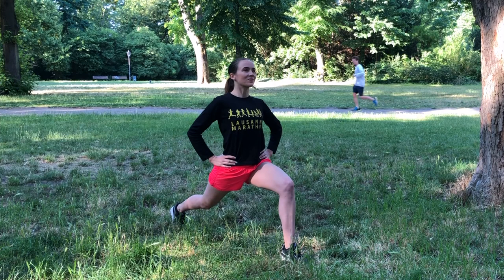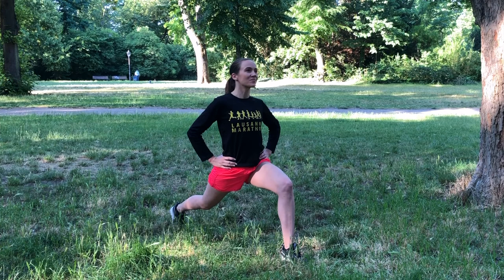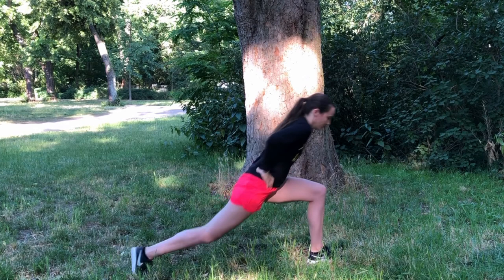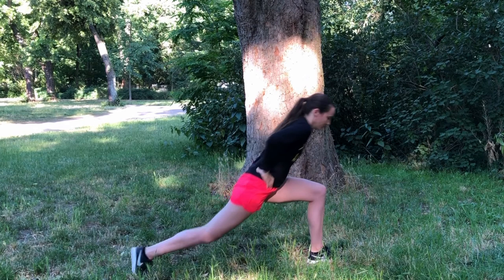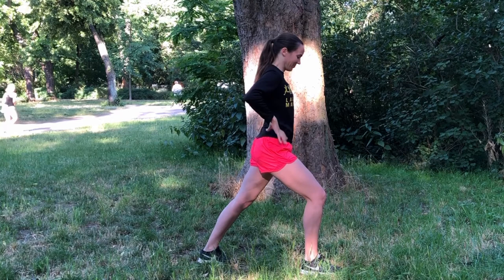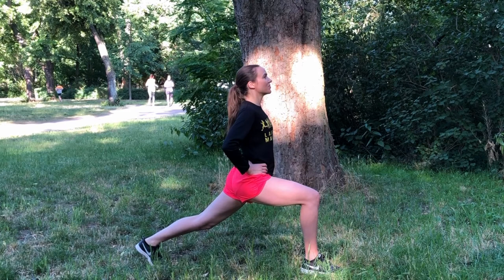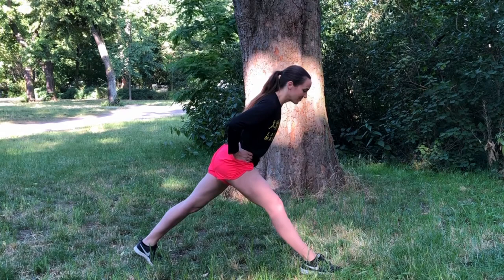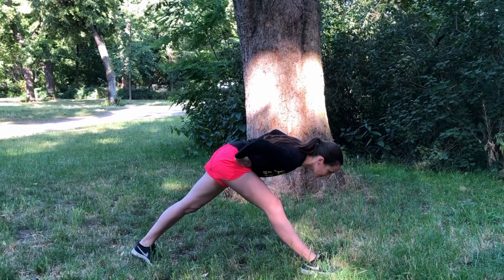POST-RUN Stretches for Runners - 6 Min Yoga – Standing Post Run Stretches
A 6-minute series of post-run stretches for runners that you can do ANYWHERE right after a run without a yoga mat or having to get on the ground! If you're just looking for runners stretches after running, then simply follow along! I'd love to know if you enjoyed this short sequence.

💖 A huge THANK YOU for any donations you'd like to make to support me

Joëlle

If you purchase a product or service with the links that I provide, I may receive a small commission; however, I only recommend products that I truly love and personally use, and there is no additional charge to you! Thank you for supporting my channel so I can continue to provide you with free content every week!